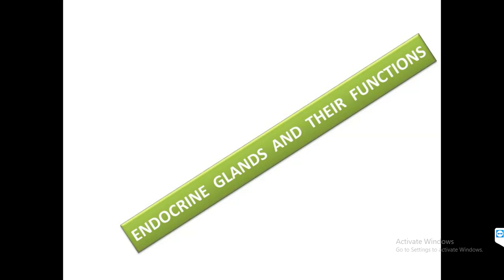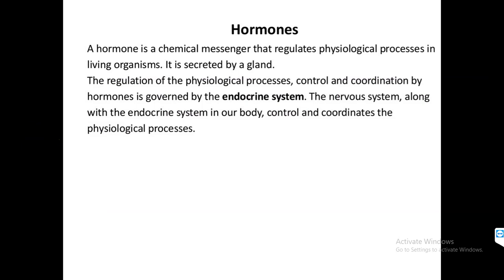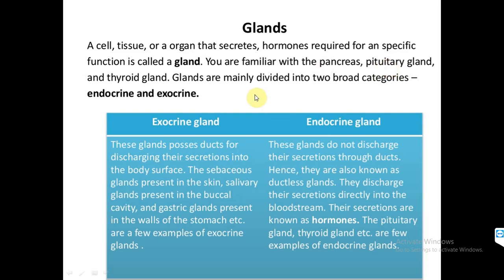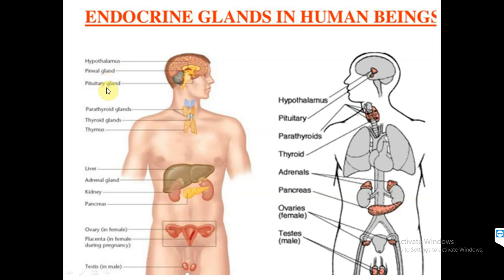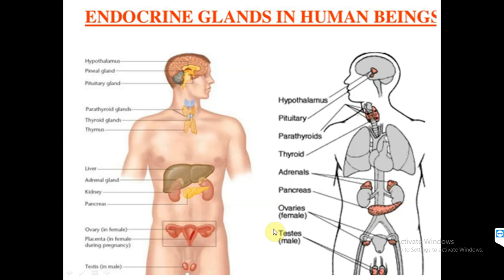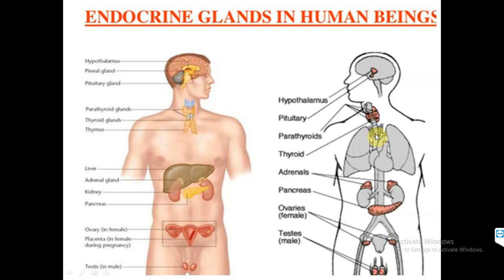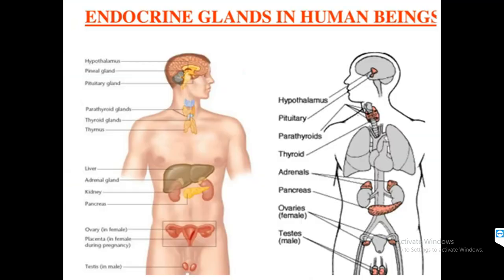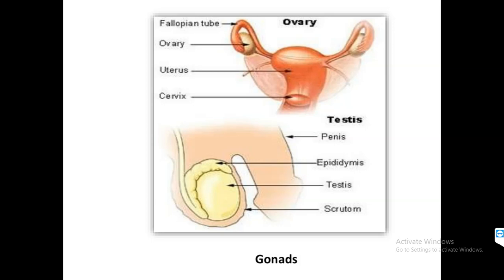Class 10th Biology Chapter 2 part 3